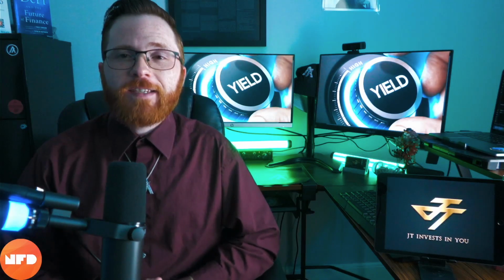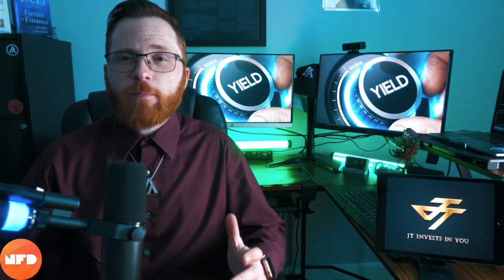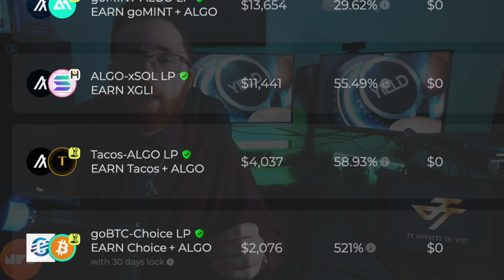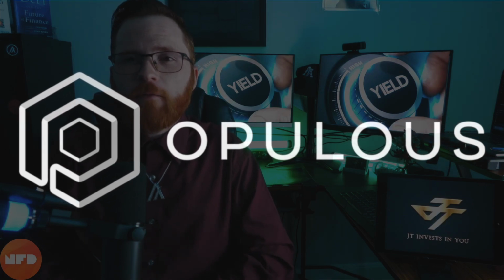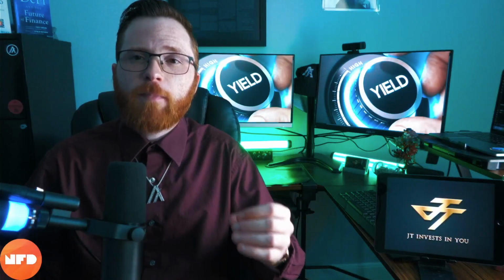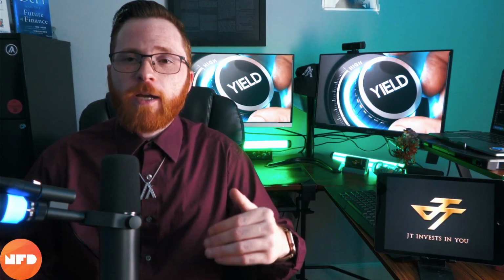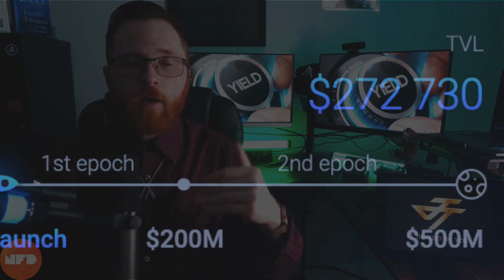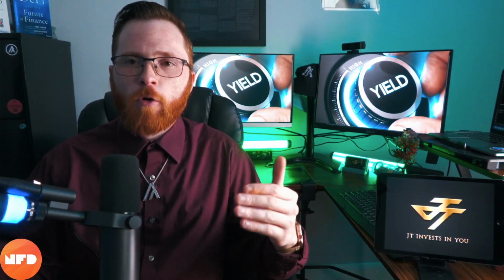Yield Farming on Algorand Part 2!! 20 dApps!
🙏To support JT directly, check out the links below or consider donating to his personal wallet:
PIFQZTXED5YVLDLVA2FYGEAONJZNR2M6BOHND4JW3JKOPAWEPXS7JYHSHE
or via NFD: jtinvestsinyou.algo

👉This wallet can accept a whole host of algorand assets including ALGO, USDT, USDC, PLANETS, goBTC, goETH, DEFLY, HDL, YLDY, XET, OPUL, goMINT, STBL, WBLN, & AKTA

📈 M1 Finance - Use this link today and get $50 when you open and fund a new account

📈 Webull - Get 3 free stocks valued up to $6300 by opening & funding a Webull brokerage account!

Timestamps:
00:58 FXDX Exchange
02:37 Cometa Hub
03:07 AlgoFund Co.
04:15 Opulous
05:15 SmileCoin
05:59 Yieldly
06:39 AlgoStake
07:25 Blueshift
10:03 BrightSide Finance
10:51 Gard
12:31 AlgoRai Finance
13:51 AlgoCasino
❎ JT is NOT a CPA, attorney, insurance, or financial advisor and the information in these videos shall not be construed as tax, legal, insurance, or financial advice. *IF* stocks, companies, cryptos, or other assets are mentioned, JT *MAY* have an ownership interest in them -- DO NOT make buying or selling decisions based on JT’s videos. If you need such advice, please contact a qualified CPA, attorney, insurance agent, or financial advisor. Linked items may create a financial benefit for JT. Any use of other media is by fair-use only.